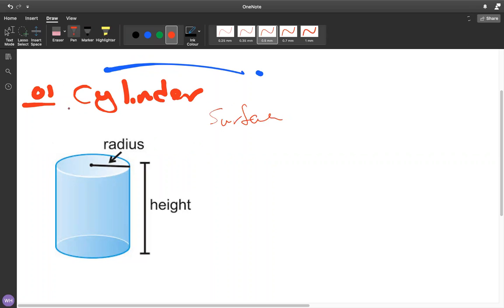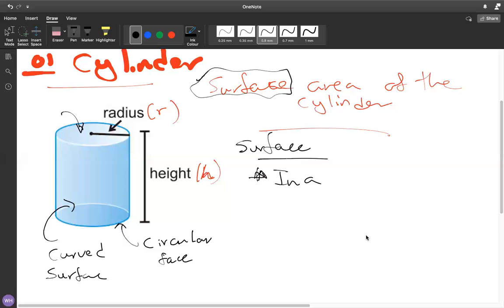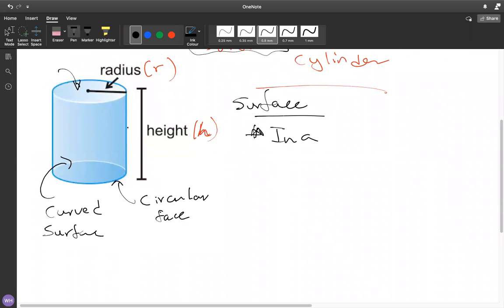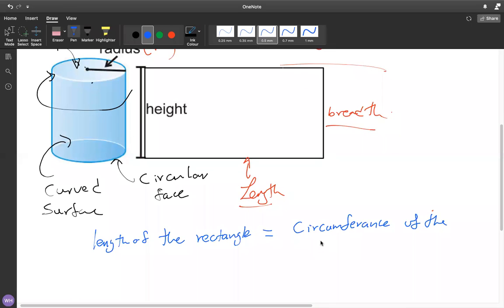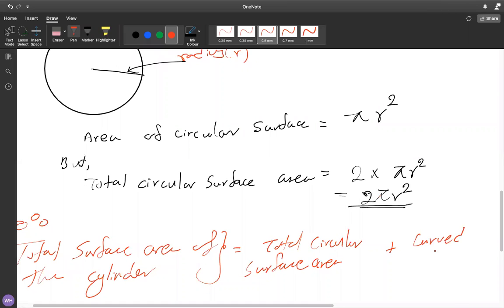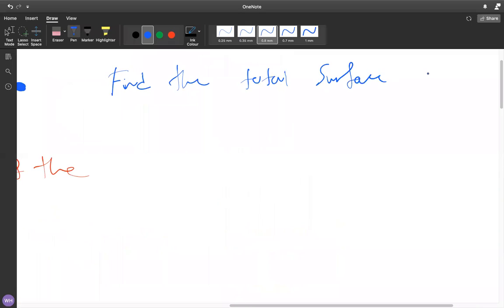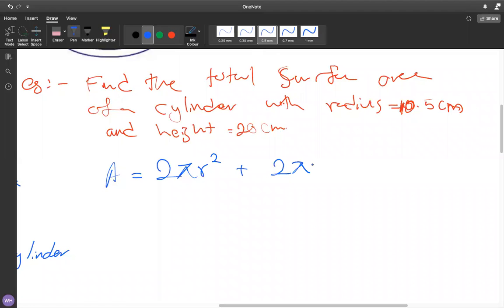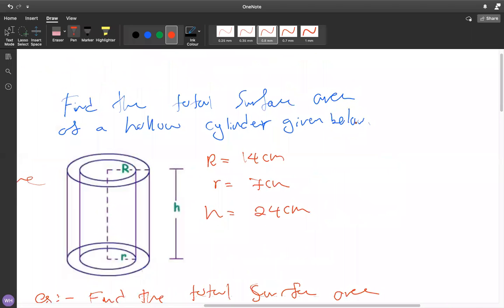Maths Grade 10 Dec 5 part 3:3